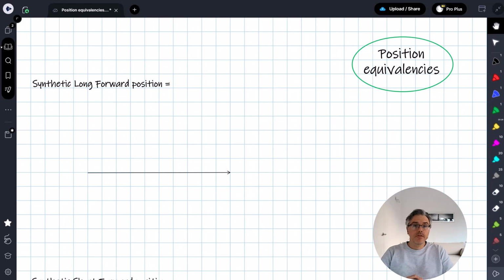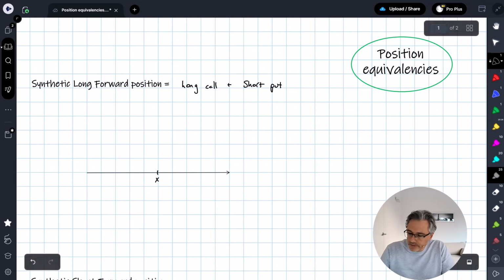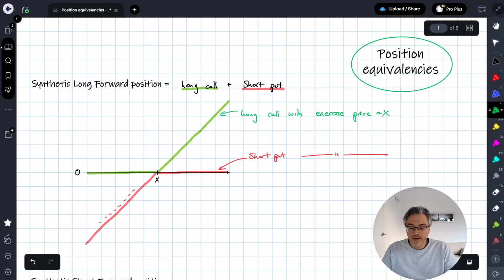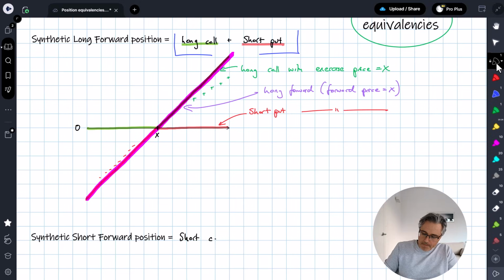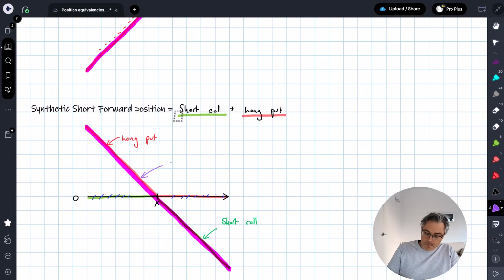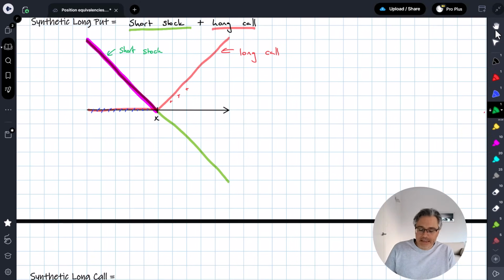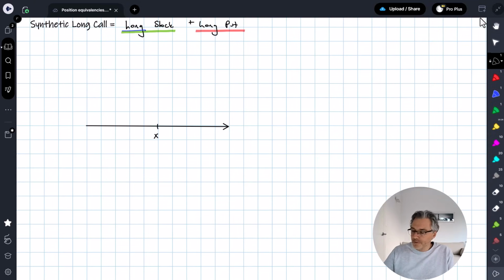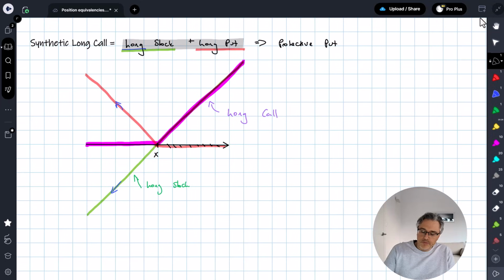Position equivalencies (for the CFA Level 3 exam)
Position equivalencies (for the CFA Level 3 exam) explores topics covered in Lesson 2 Learning Module 1 of the Derivatives and Risk Management section of the 2026 CFA Level 3 Curriculum.

The note template used in this video may be downloaded from letmeexplain.eu.

LOS:
- demonstrate how an asset's returns may be replicated by using options